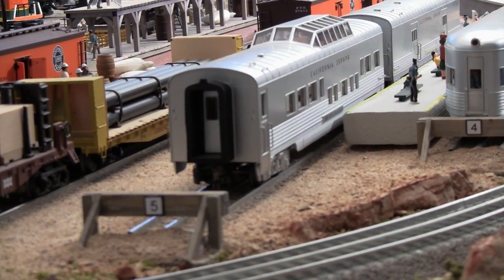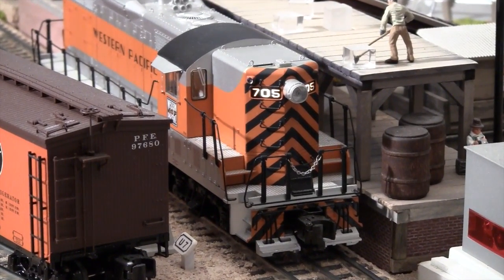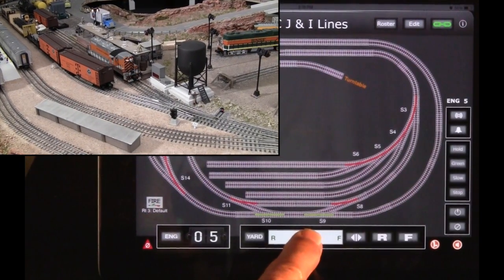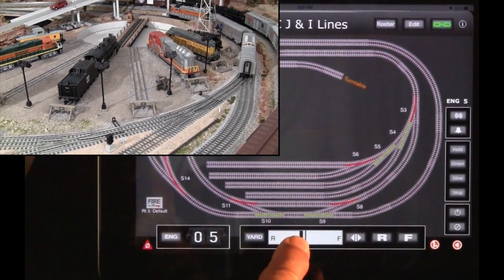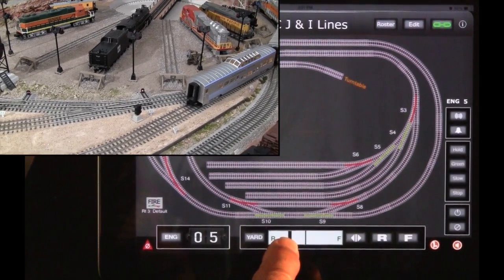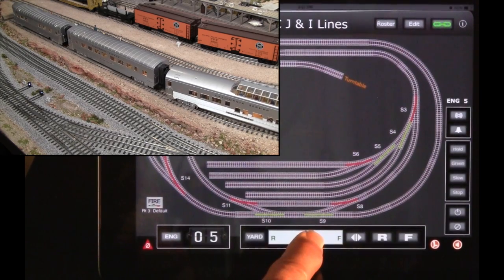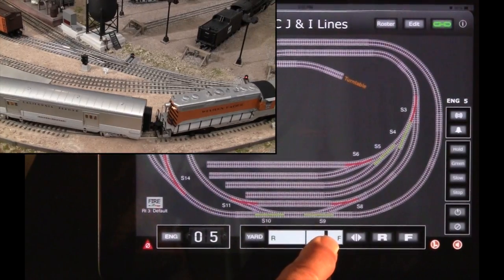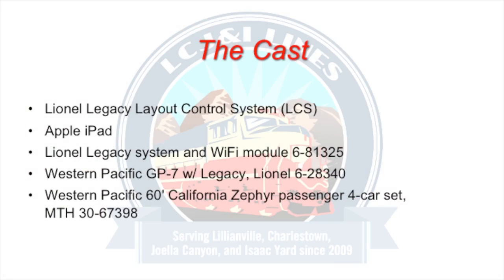LCJ&I Lines, 26. Lionel Legacy Layout Control System (LCS) YARD operation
Recently, Lionel created a layout control system, LCS, operating on an Apple iPad.  It communicates to Legacy via the Lionel Wifi module. In this video, we use its YARD mode to control the makeup of a California Zephyr 4-car passenger consist.